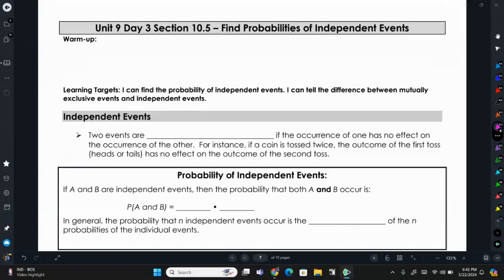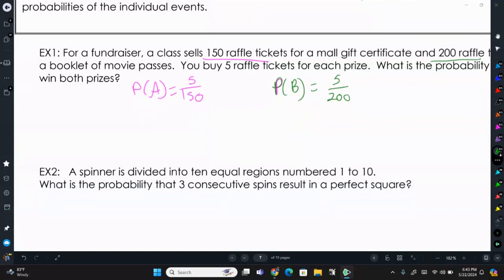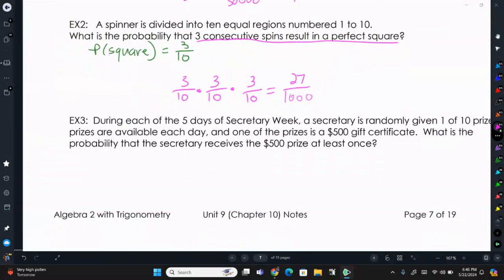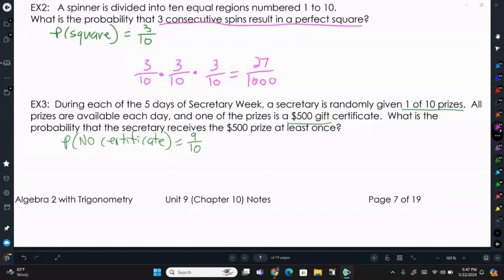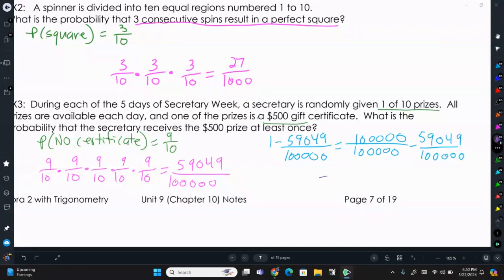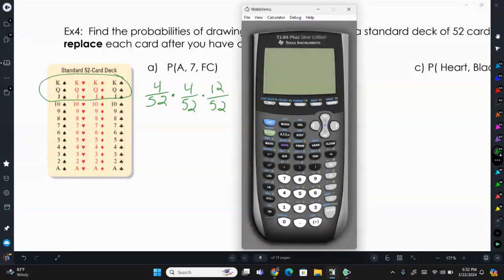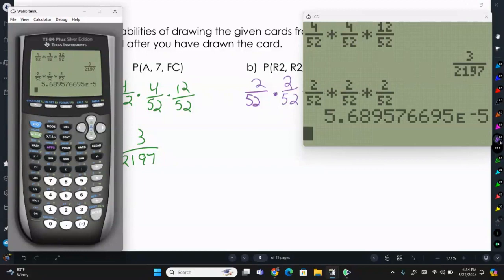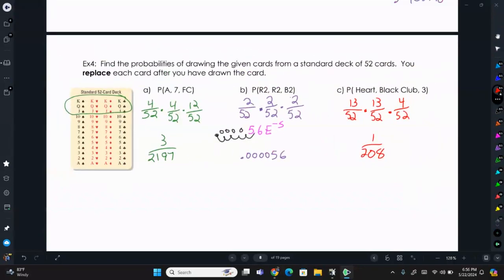Algebra 2 Trig Unit 9 Day 3